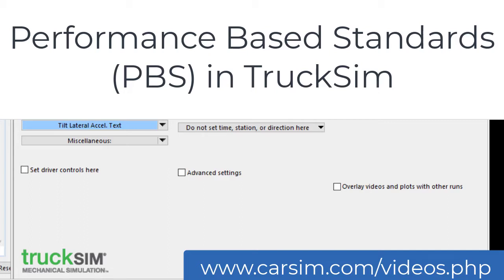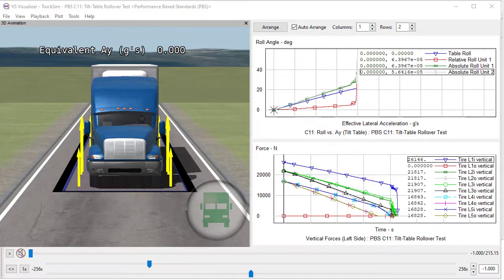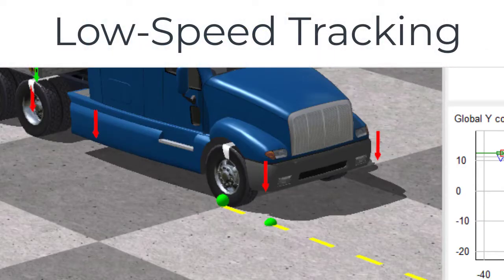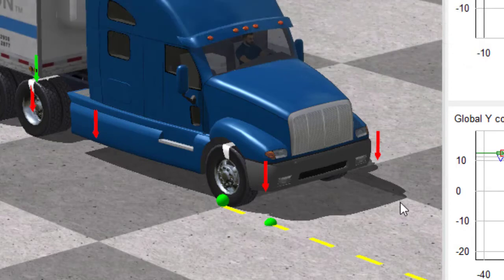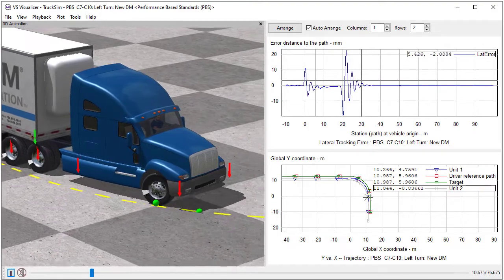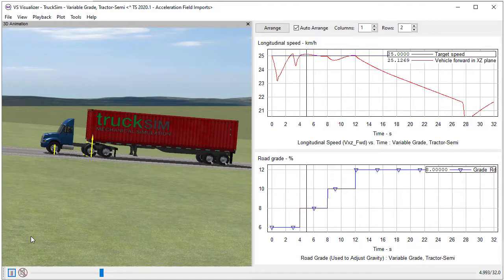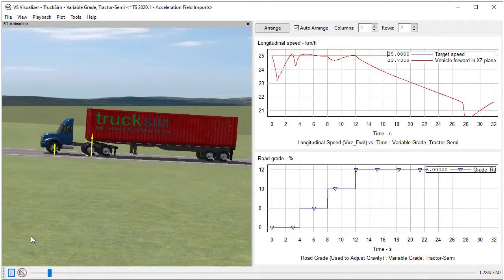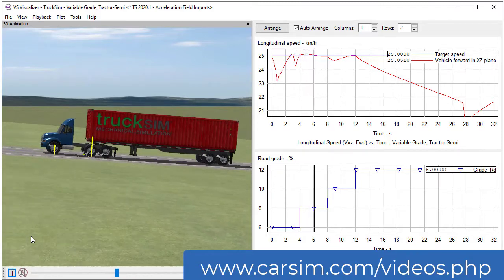Using TruckSim for Performance Based Standards Testing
The increasing use and implementation of computer simulation in the vehicle engineering process has allowed for complex vehicles to be designed and tested in a virtual environment prior to a full-size vehicle being built. This approach is of particular importance in the commercial truck markets of Australia, New Zealand, and South Africa where large truck-trailer combinations, often referred to as “road trains”, are becoming more common. Such trucks can carry more freight per vehicle; however their overall length and mass means additional safety standards must be in place to ensure a safely operating vehicle. To that end the National Transport Commission (NTC) Australia has been developing vehicle specifications called Performance Based Standards, or PBS. Performance Based Standards include specifications for longitudinal performance such as Startability, Gradeability, Acceleration Capability, and Tracking ability on a straight path. Directional performance tests are Low Speed Swept Path, Frontal Swing and Tail Swing, Steer Tire Friction Demand, Static Rollover Threshold, Rearward Amplification, High-Speed Offtracking, and Yaw Damping Coefficient.

The PBS specification allows both in-vehicle testing and numerical analysis. The PBS procedures are handled in the commercial software TruckSim vehicle simulation tool. It also describes how a set of large vehicle models made with a five-axle towing unit and various numbers of trailers with four axles are used to represent a majority of the “road train” vehicles.